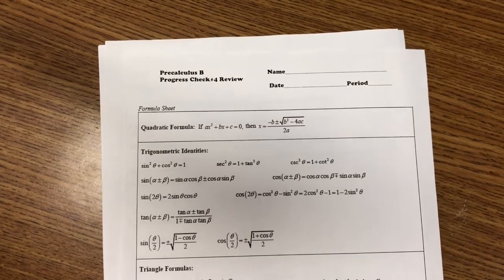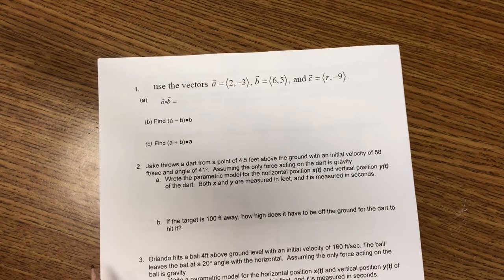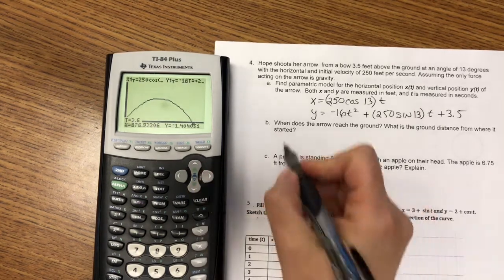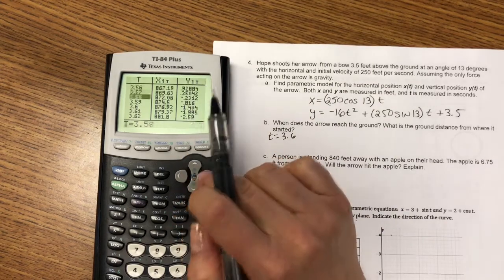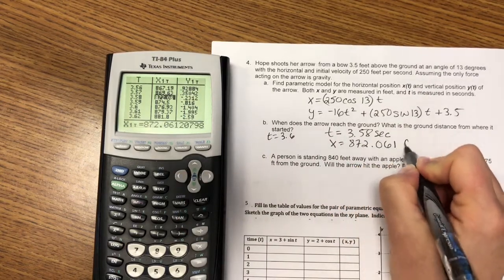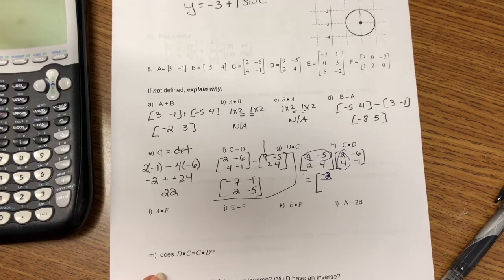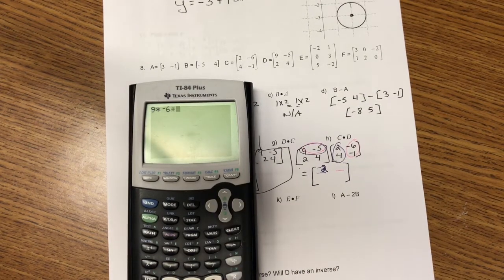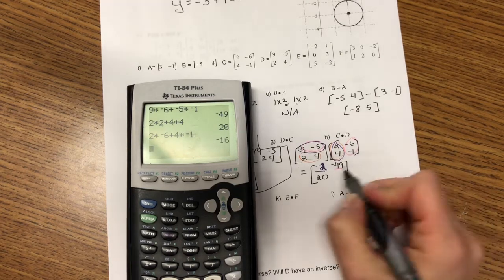PreCalc Quarter 4 Progress Check Review